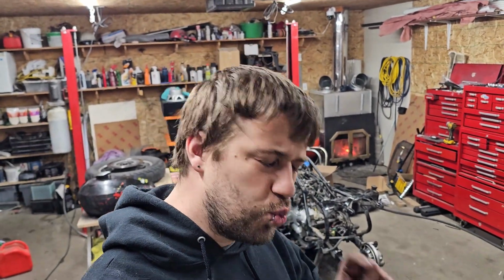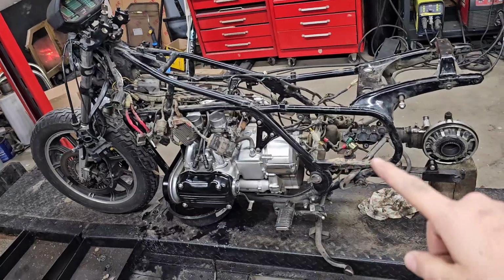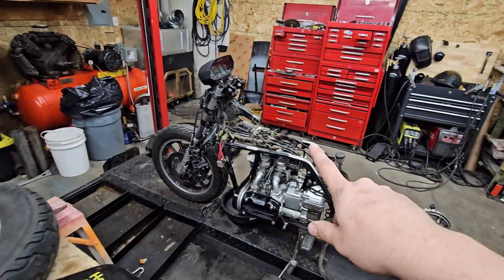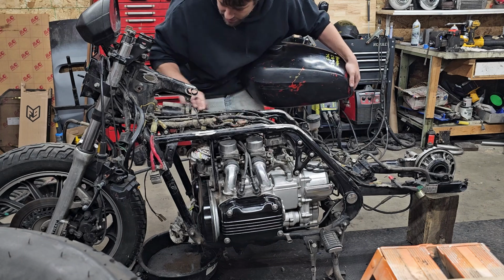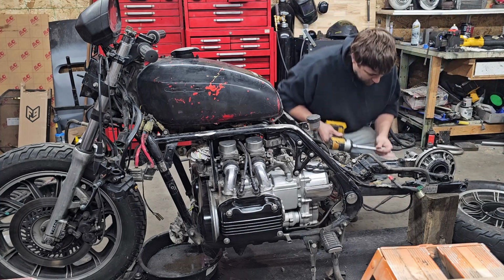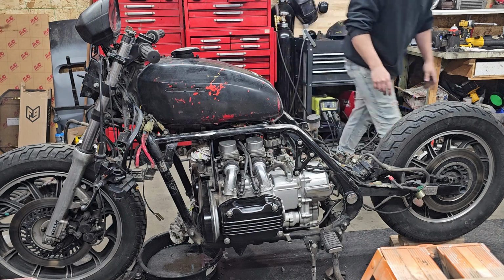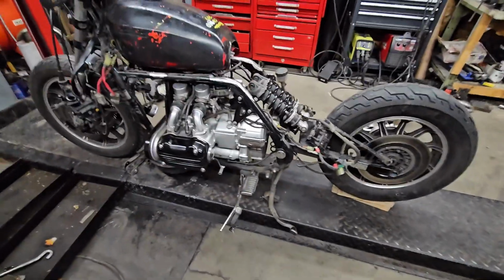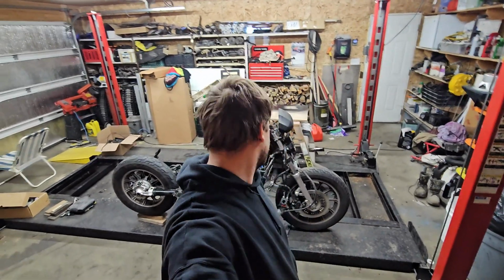Building an INSANE CAFE RACER Motorcycle. Chopping off half the frame, and fitting a new gas tank.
Building a custom cafe racer style motorcycle from a 1983 Honda Goldwing.